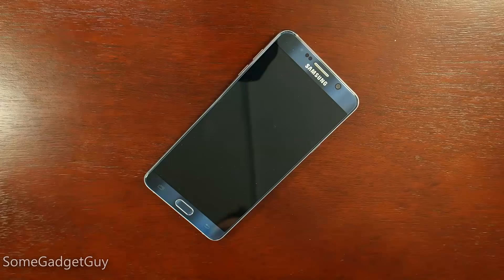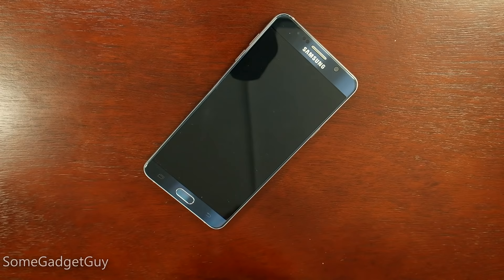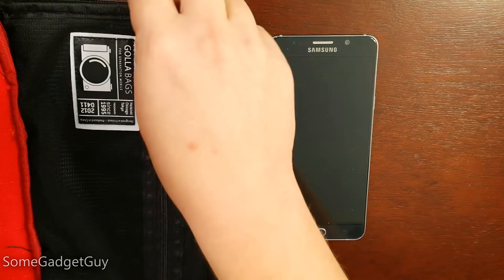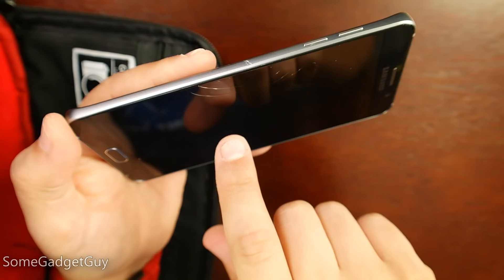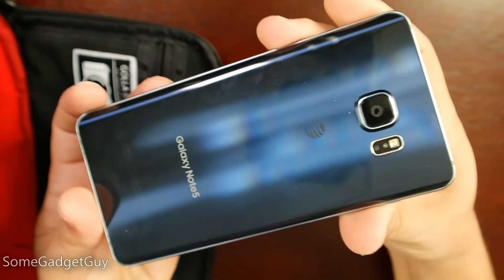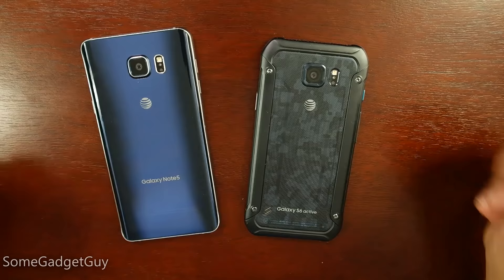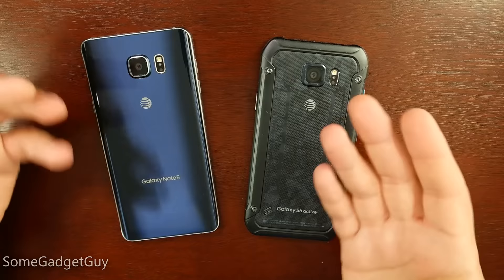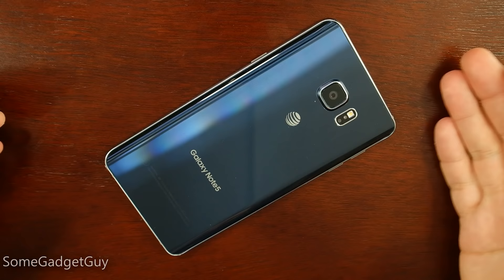How I Destroyed the Samsung Galaxy Note 5 - It Wasn't Very Difficult...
Sad day Gadget Groupies. My Galaxy Note 5 is dead. Here's how I broke one of the prettiest (and most expensive) phones of the year...